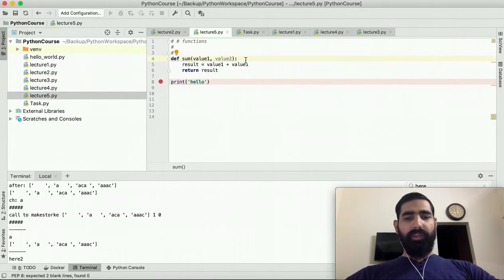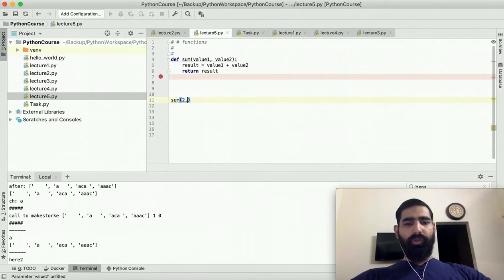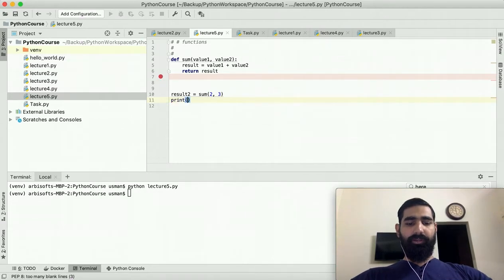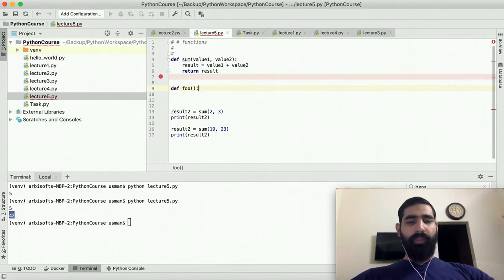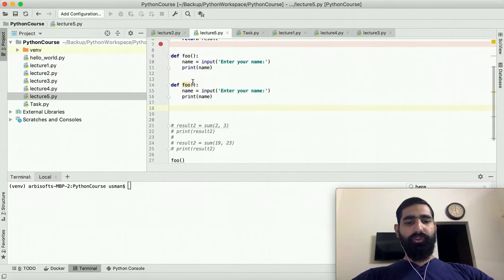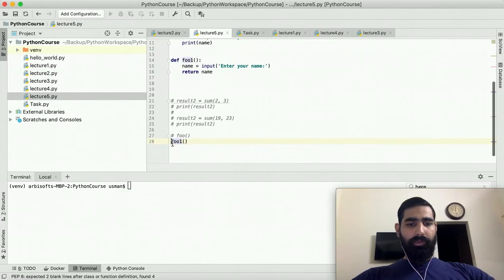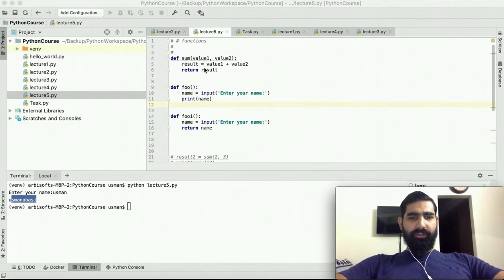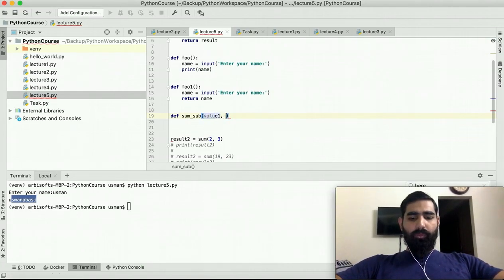Python Lecture 5: Functions in Python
Learn Python for web development, machine learning, dev-ops and much more.

Tip:
Watch Video at 1.5x speed if you want to learn fast.

In this video, we will learn:
1: What are functions in Python.
2: How to define and use functions.
3: How to return multiple values from functions in Python.
4: How to call functions and use returned values.